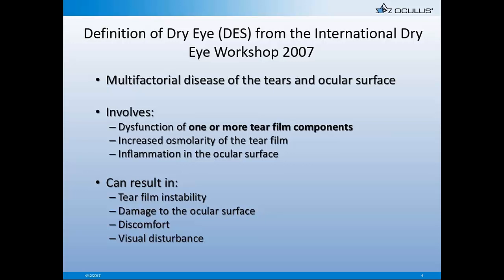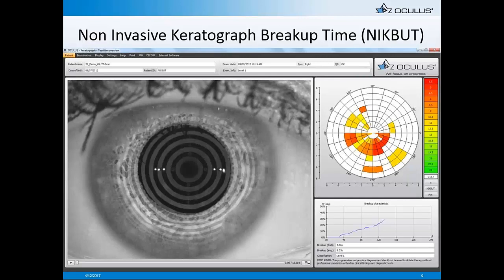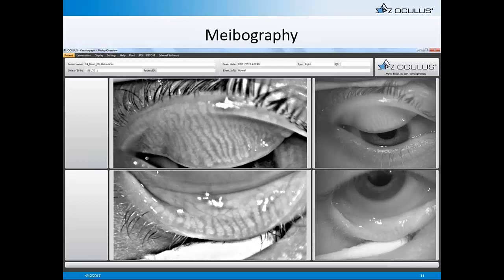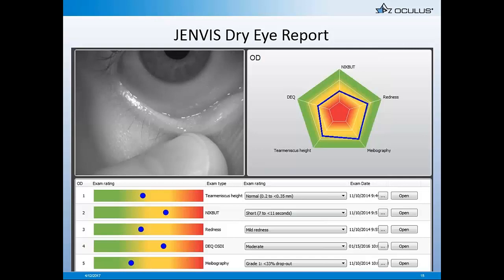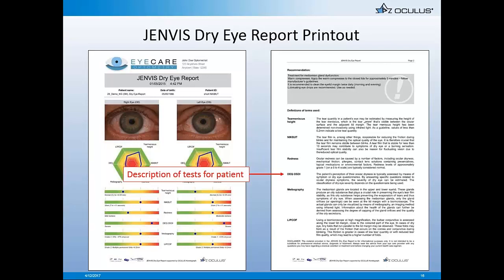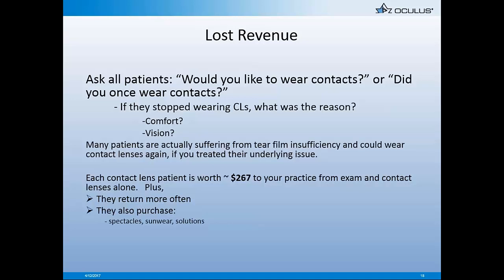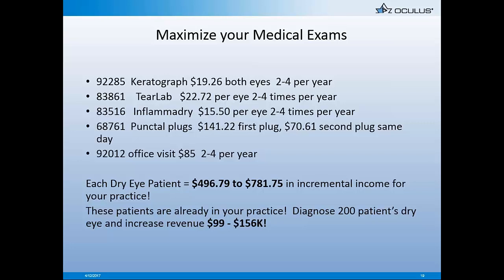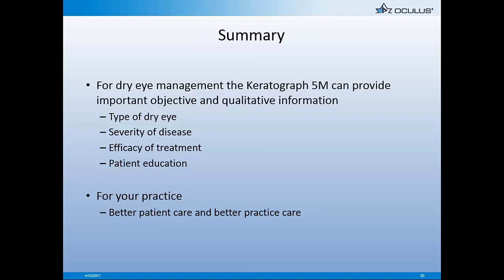[Online Seminar] Chad Overman: Tips for Practice Building with Your Keratograph® 5M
This webcast was held on April 13, 2017 by Dr. Chad Overman, O.D.